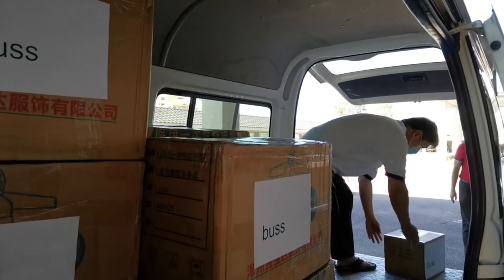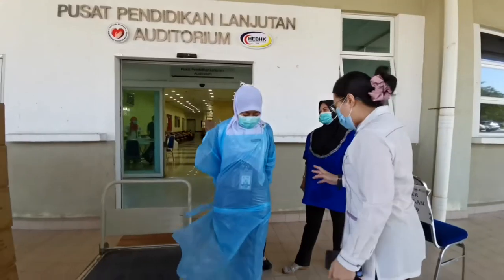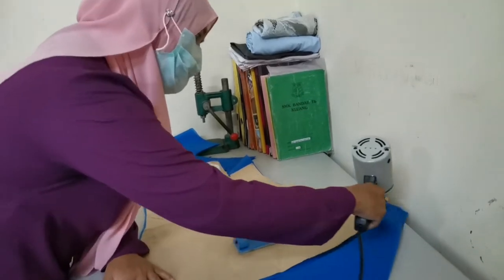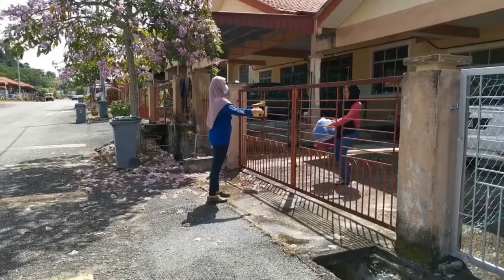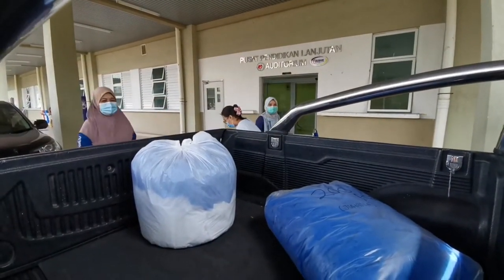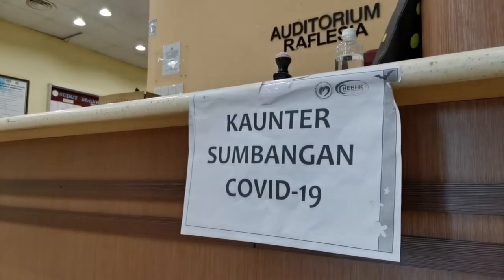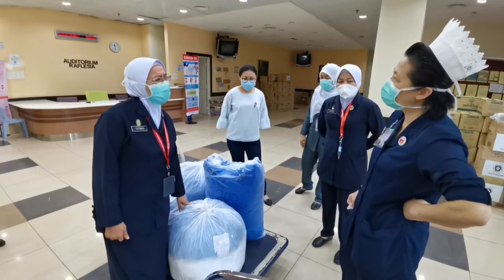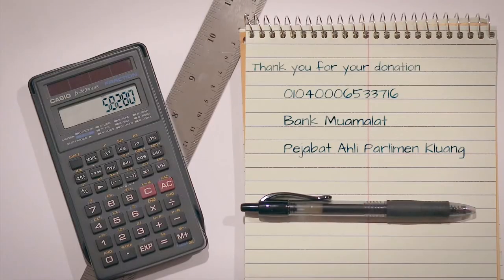Helping HEBHK frontlines to get sufficient PPE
We are launching our second donation drive to purchase PPE non-woven material for HEBHK in view that hospital may need another month of stock.